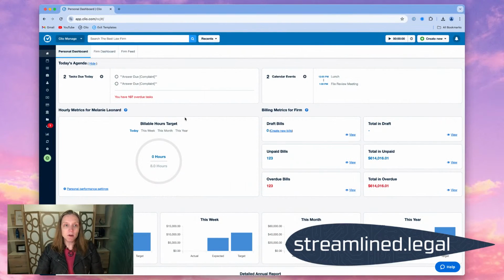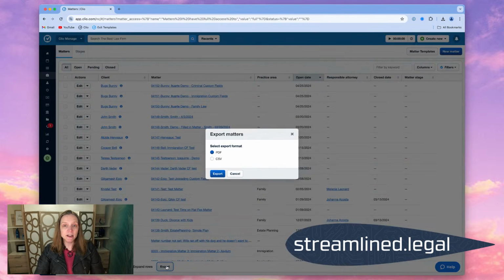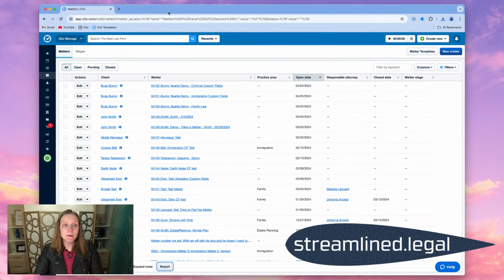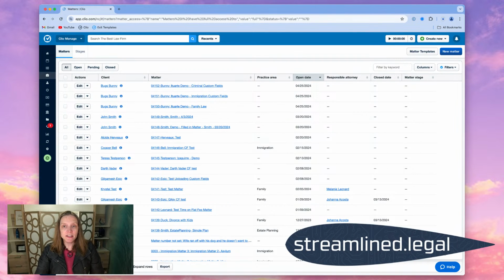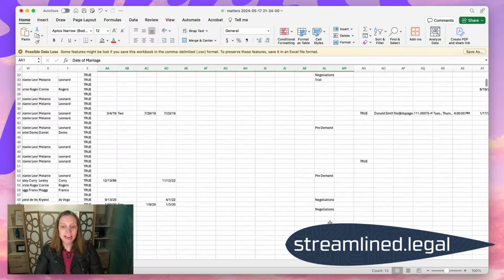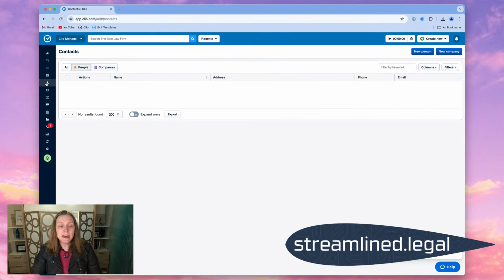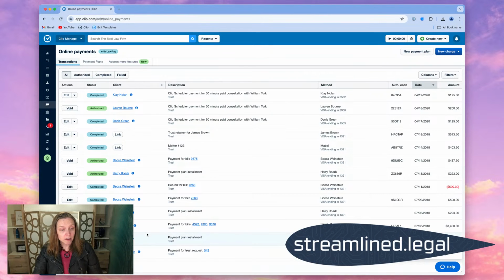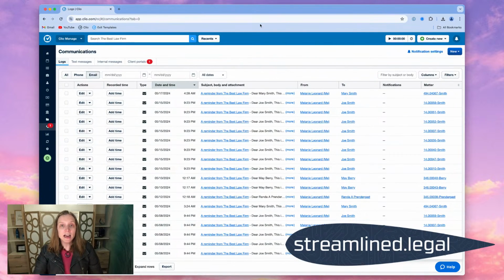Export Your Clio Data #2: The Export Button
Exporting Your Data from Clio #2: The Export Button

Join streamlined.legal Plus today!